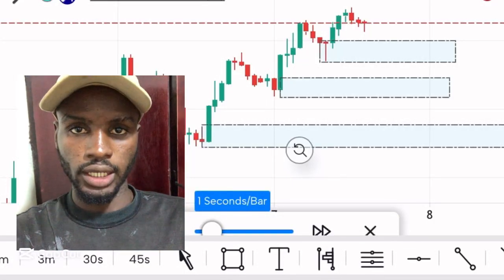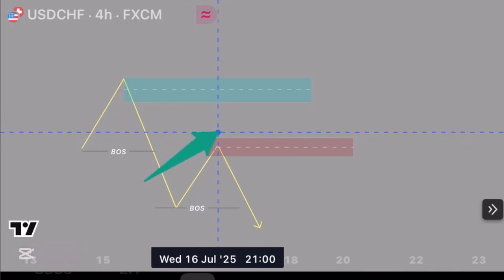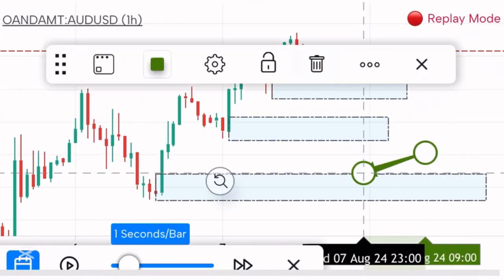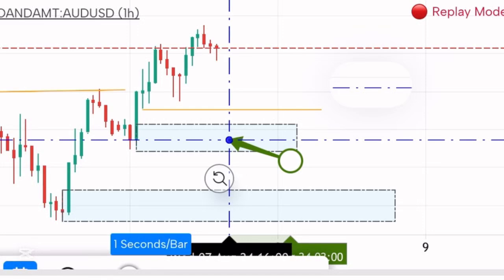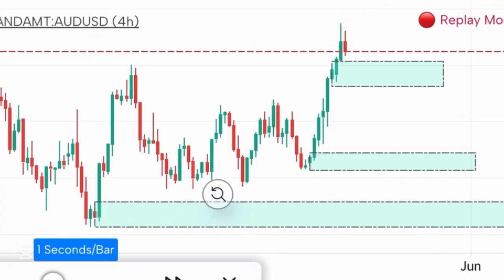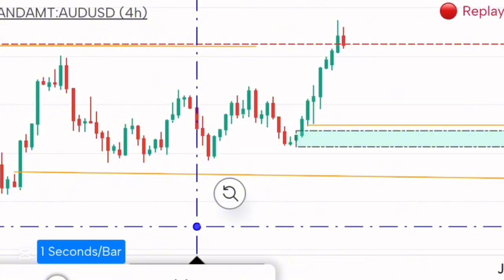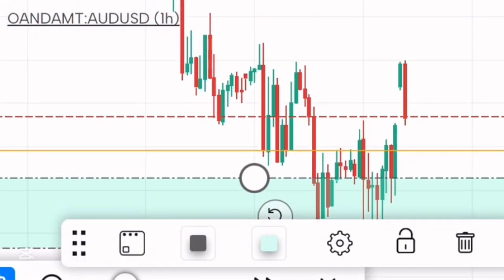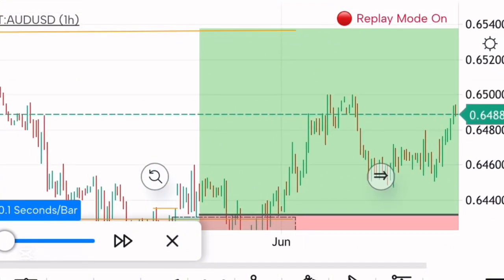This Trading tips will make you real $$ (Inducement concept) + which zone to pick in a multiple zone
this video I share a full breakdown of inducement zone in forex trading how to spot them and see them to your advantage.
Solve problem of multiple zones to trade from, knowing which is higher probability.
If you trade smart money concept iCT or any other kinda of supply & demand strategy, sometimes it can be hard to know which order block is the right one to trade from. If you get this wrong, you can take 2 3 or more loses back to back! You don’t want that for your self don’t you?)

In this video I'm teaching you a simple trading trick you can use to identify & understand 'Inducement theory', so that you can avoid more losses, catch more wins & find more success as a trader.